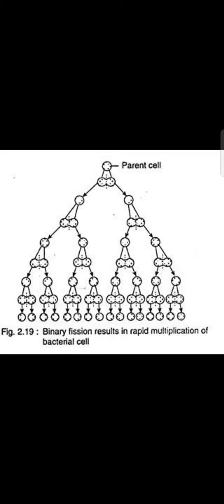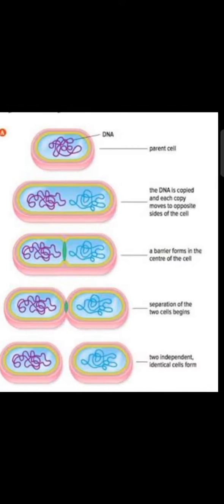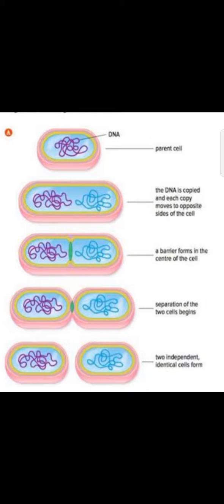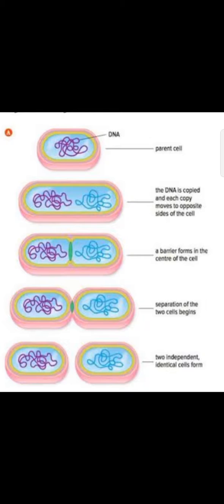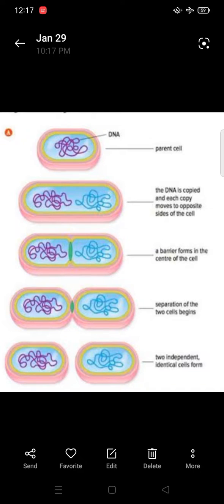Reproduction in bacteria-part 4